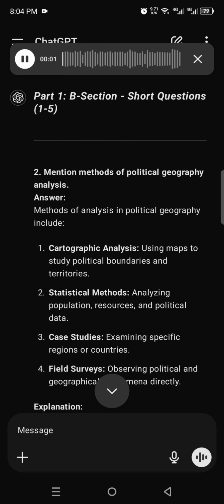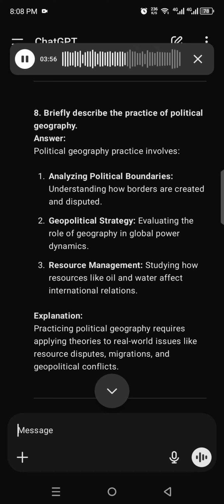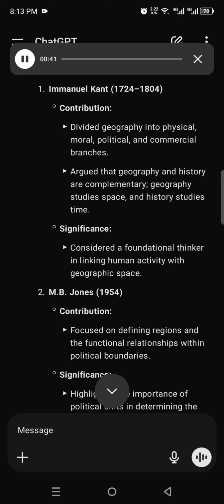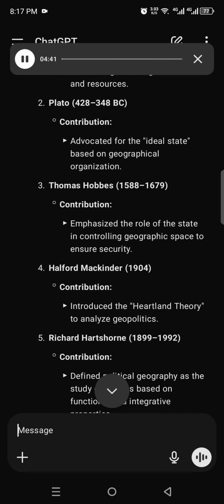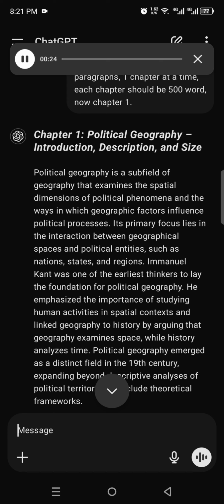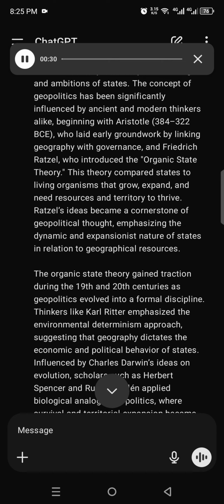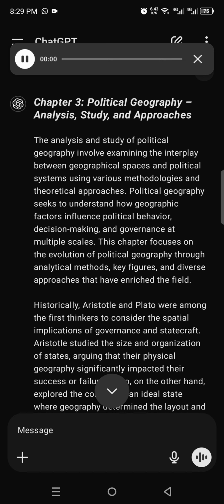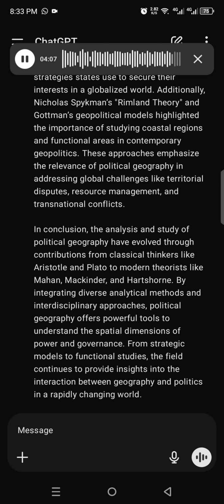Geopolitics | Political Geography | Immanuel Kant